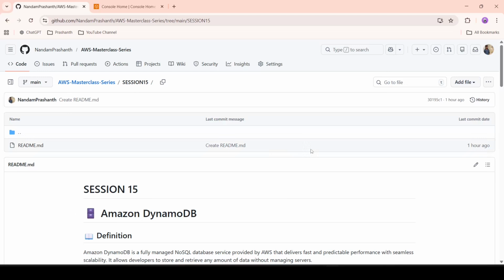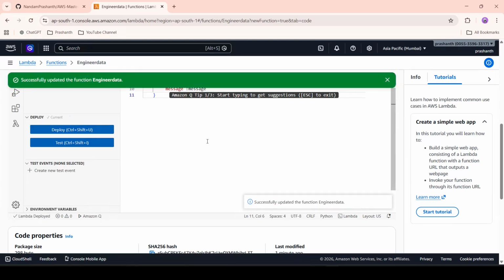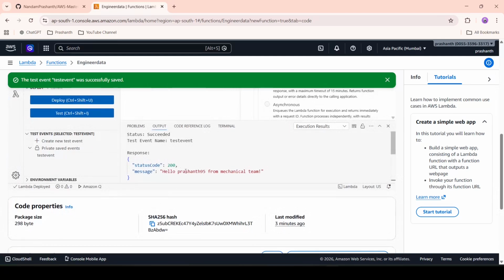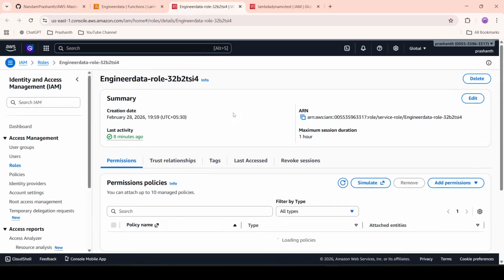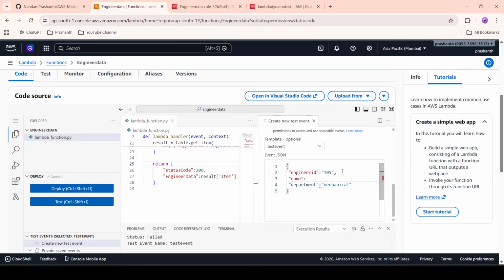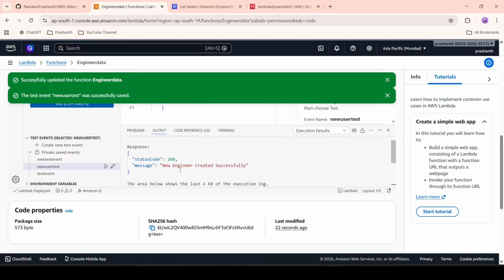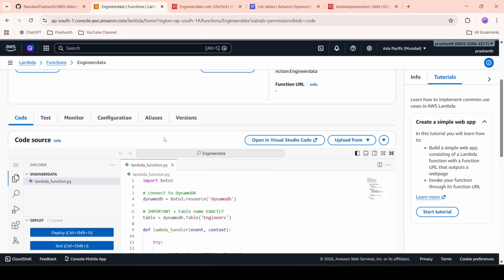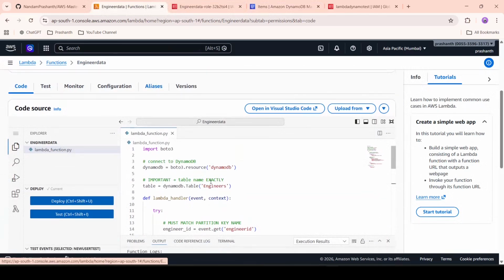AWS Lambda with DynamoDB Full Integration Demo 🔥 2026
Hello Everyone,

In this video, we connect AWS Lambda with DynamoDB

You will learn:

• How to create Lambda function
• How to write Python code in Lambda
• How to attach IAM role permissions
• How to connect Lambda to DynamoDB
• How to insert new user records
• How to handle errors like:
   - ResourceNotFoundException
   - ValidationException
   - KeyError
• How to test Lambda with Test Events
• How to verify data in DynamoDB

This is a complete real-time demo in AWS Console (2026).

Perfect for:

Cloud Engineers
AWS Beginners
DevOps Engineers
Serverless Developers